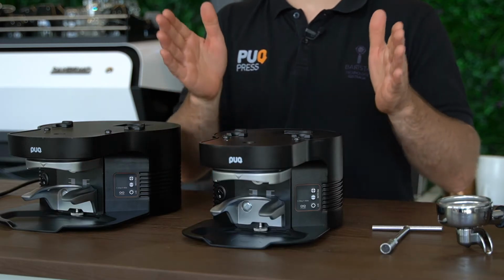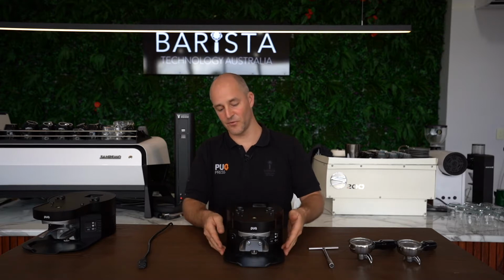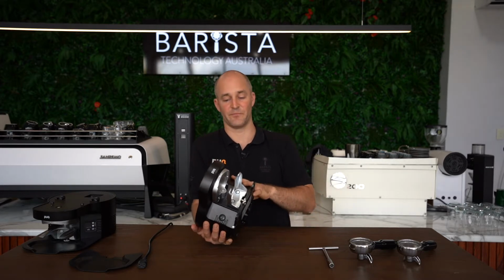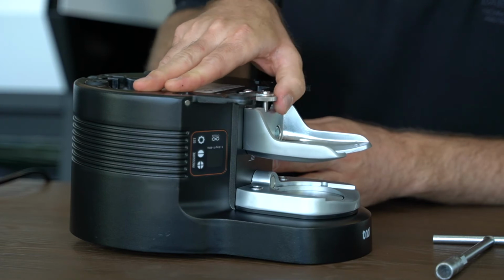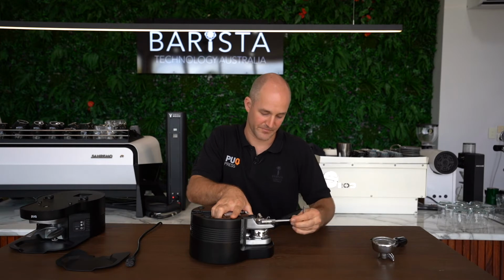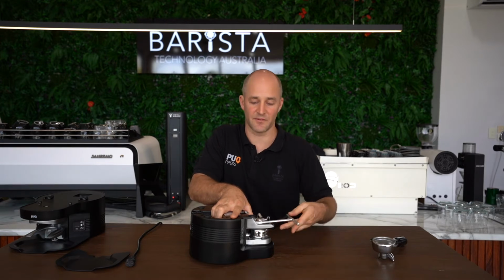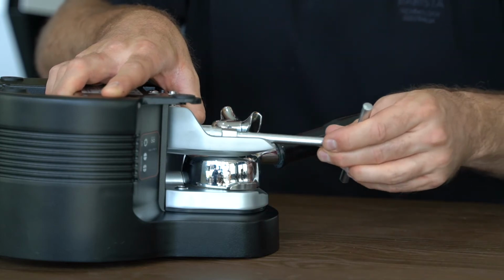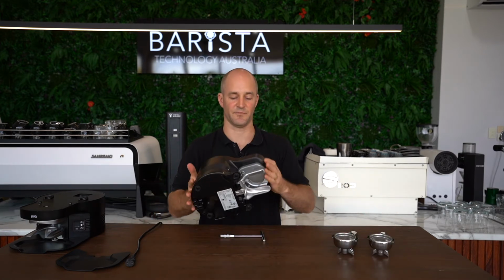Puqpress Gen5 - How to setup up the Puqpress M5